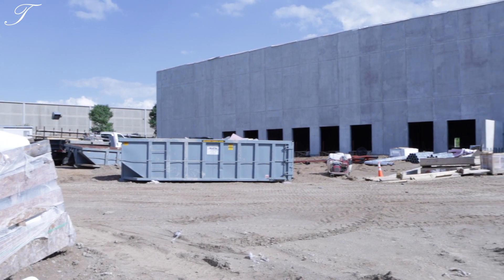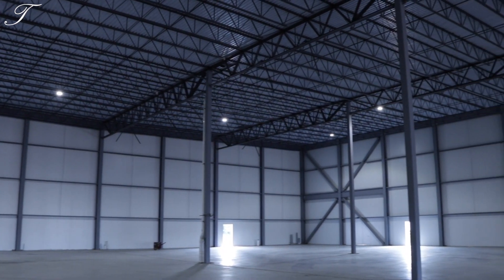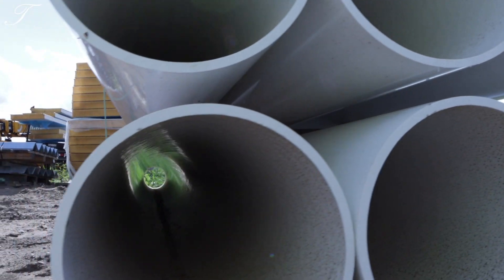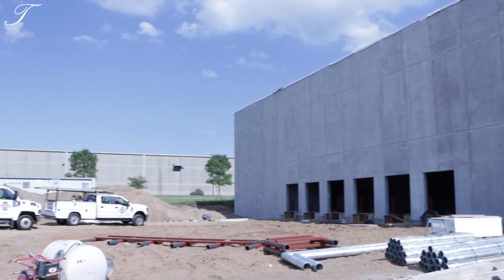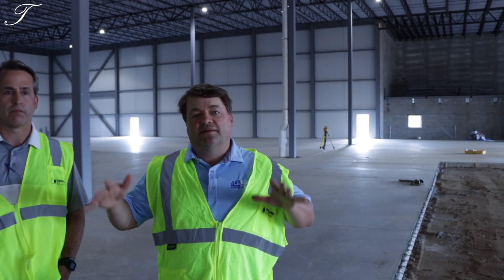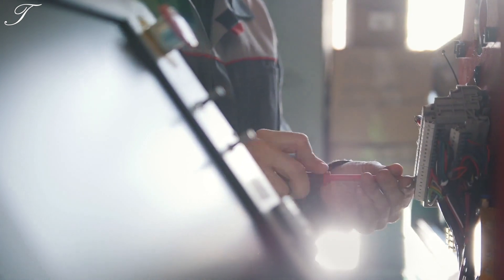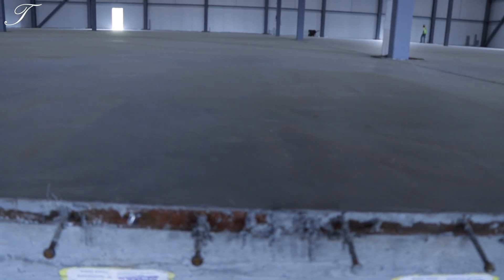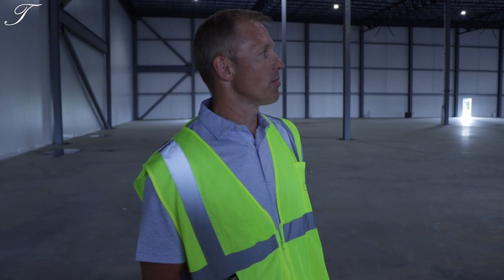Winnesota Cold Chain Services